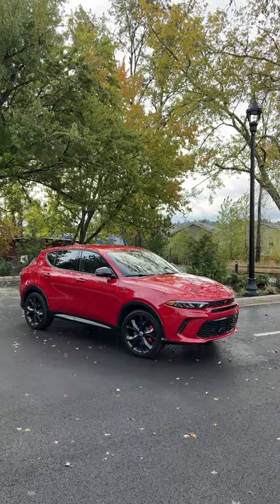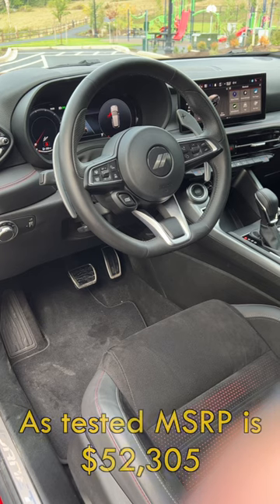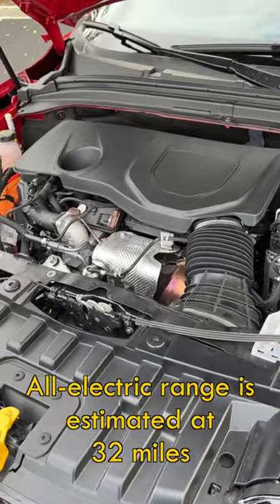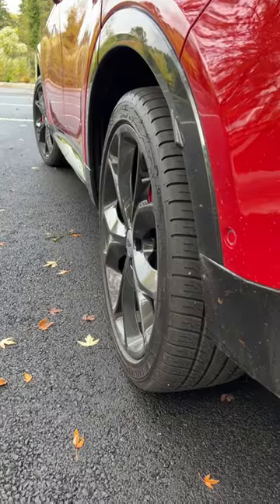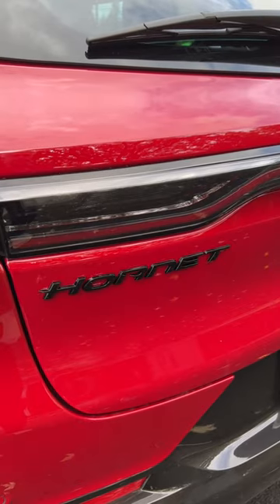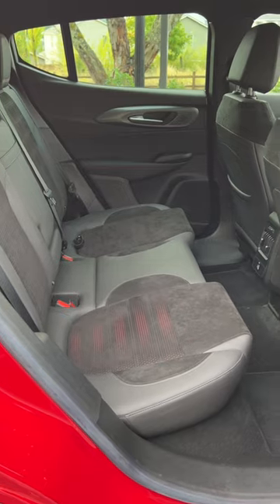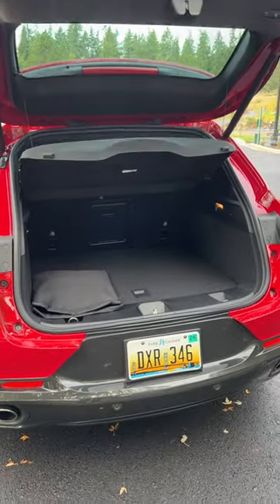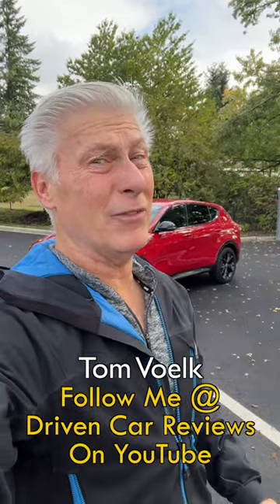2024 Dodge Hornet R/T Run to the Sun / Drive Revolution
The 2024 @Dodge Hornet is the newest SUV from the performance brand. And as you might expect, it’s not a generic crossover. And this plug-in hybrid has plenty of go power. And don’t forget, it’s closely related to the Alfa Romeo Tonale.